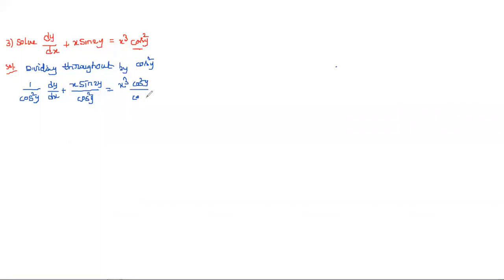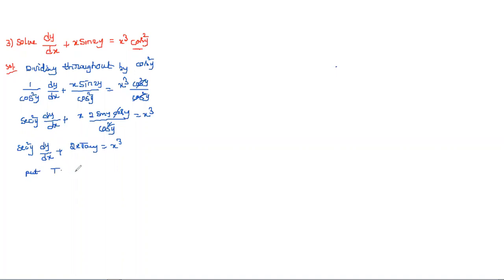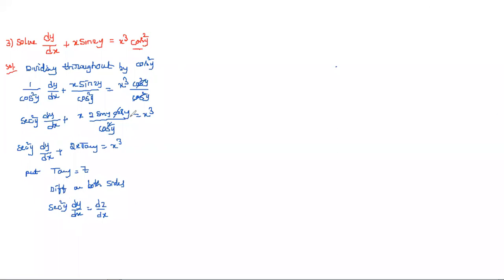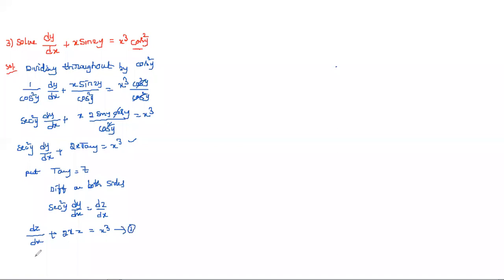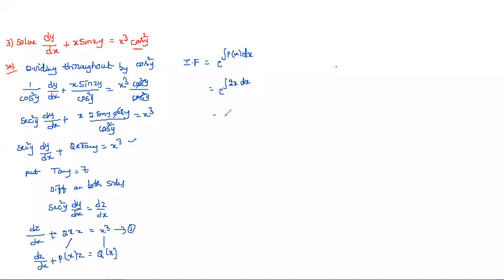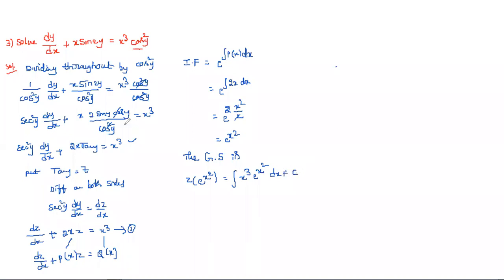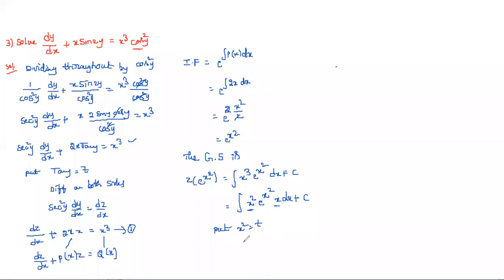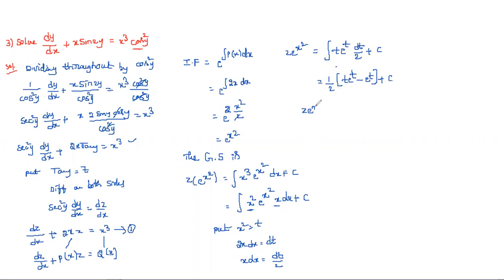PROBLEM ON BERNOULLI'S D E 1